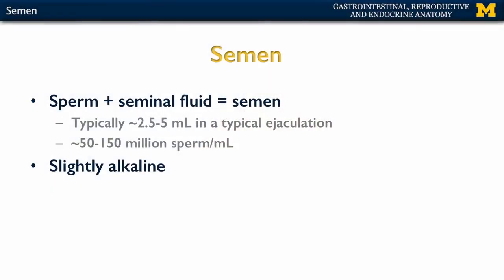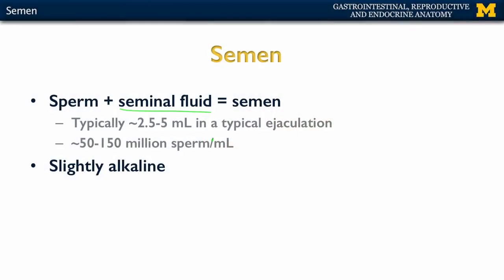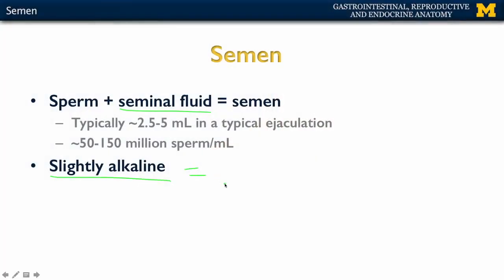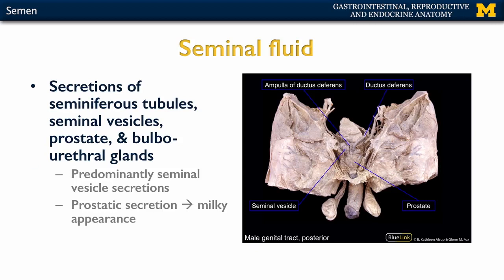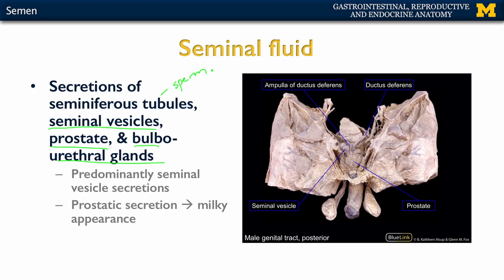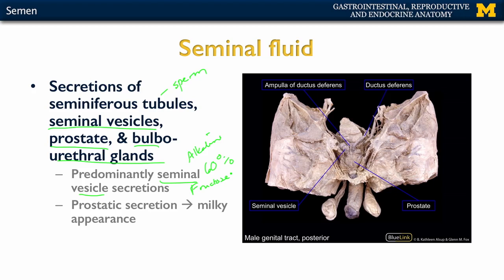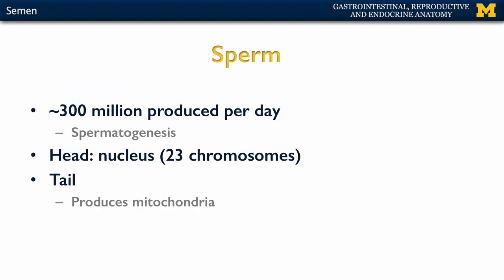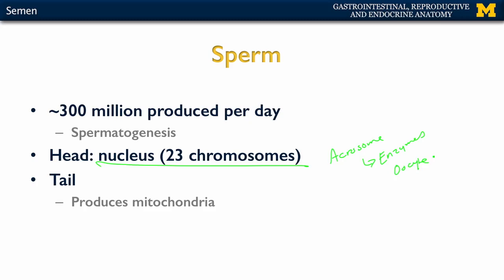Reproductive System: Semen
A short lecture by Dr. Kathleen Alsup introducing students to the components and function of semen in relation to the male reproductive system.
In this lecture, the biological sex terms male and female are used, but please note that concepts of sex and gender merit more discussion than what is provided in this short lecture and identities can vary between individuals.